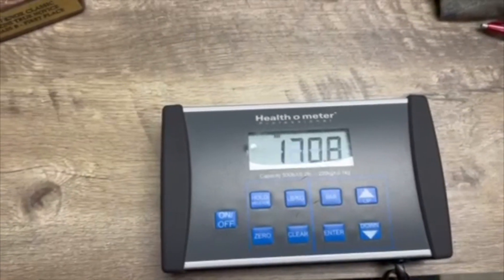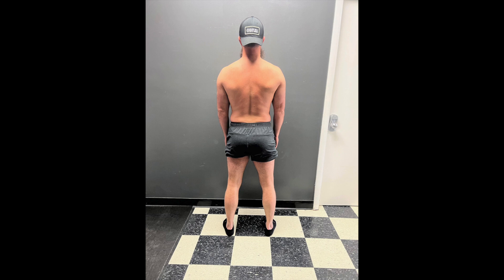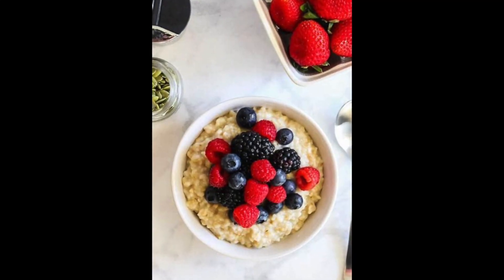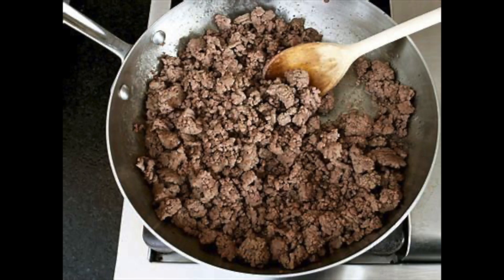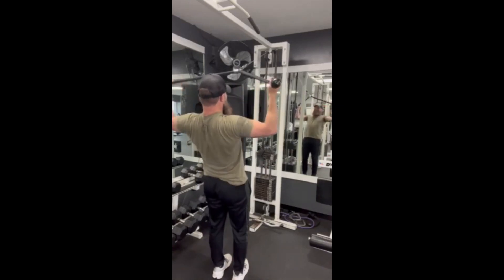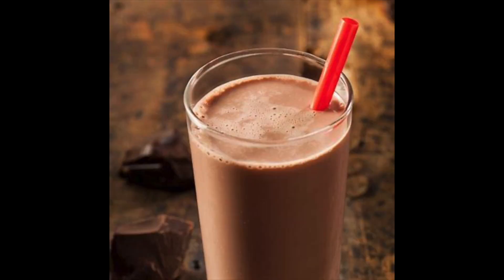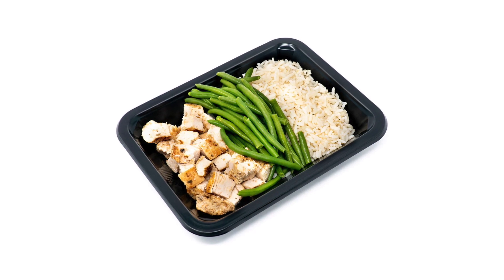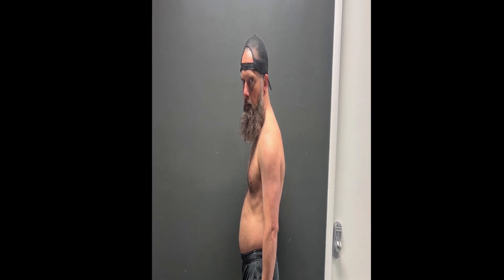Week 1 of Training for a Bodybuilding Show! Ep. 1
These videos are just bits and pieces from the week.  (Not all workouts and meals are shown).   Just highlights from the week.   Hope you enjoy, have fun with it and maybe even learn a little something along the way.

-Remember to always warm up before every workout!